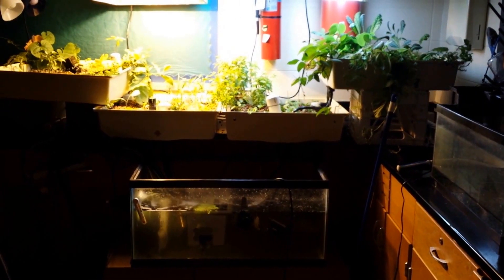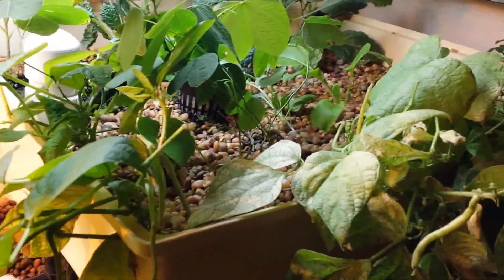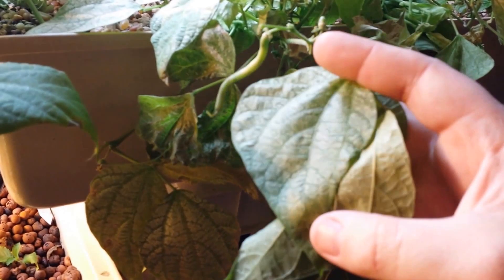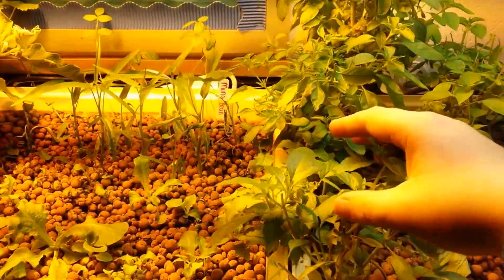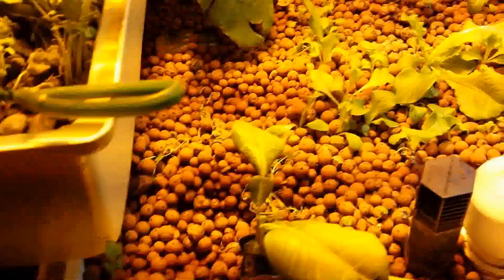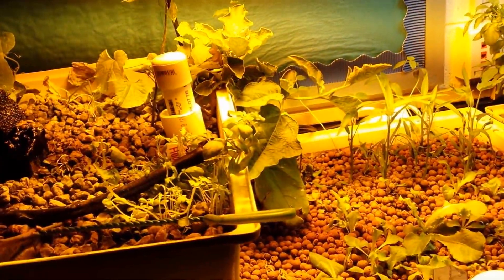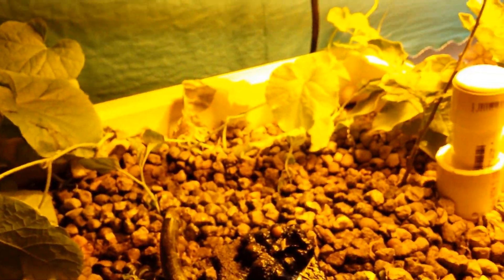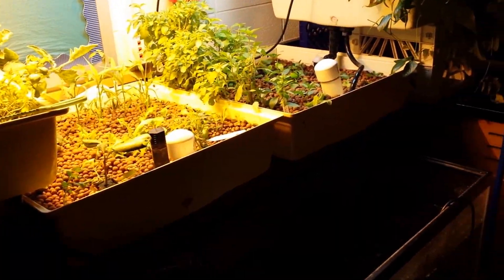How to Aquaponics: Easliy build a LARGE system for $30 Dollars (walk-through)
In this video I show you a cheap system that i built for $30 this is part 1 of a 2 part video.